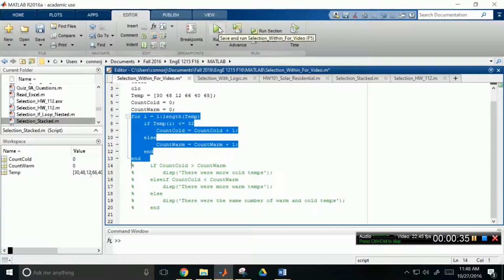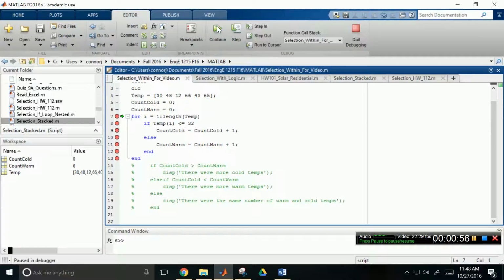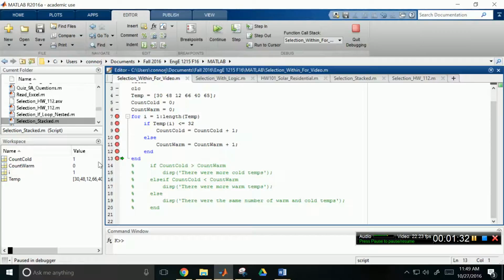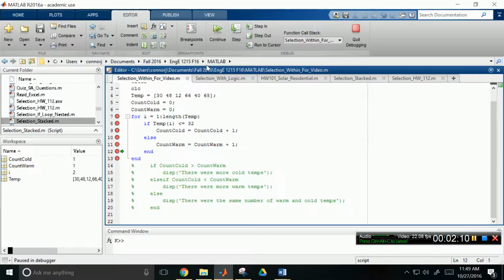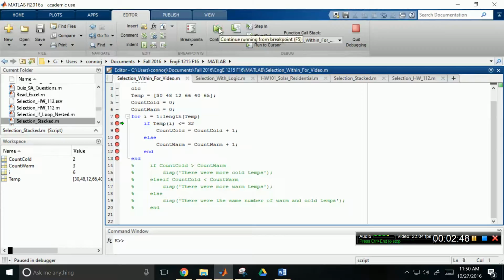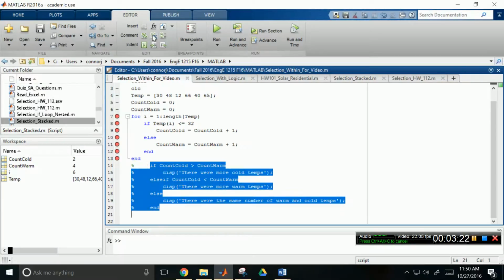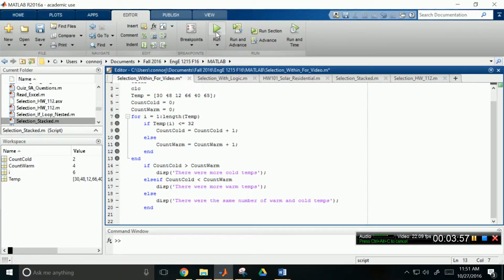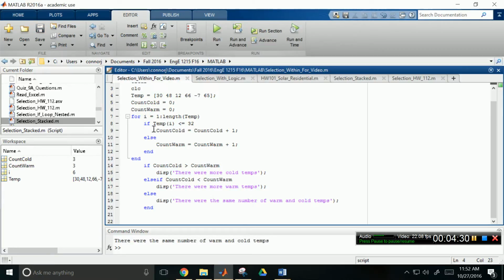MatLab Selection Within Loop